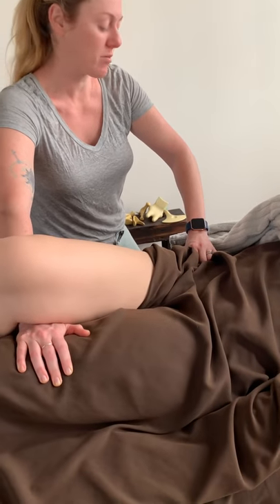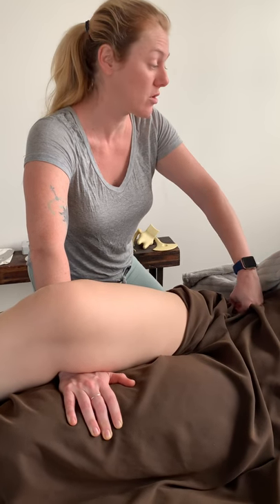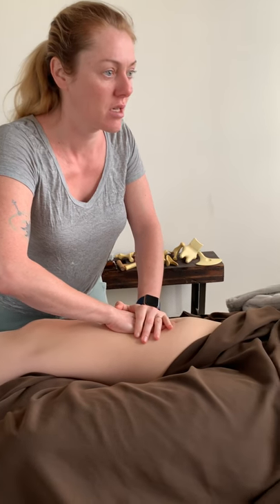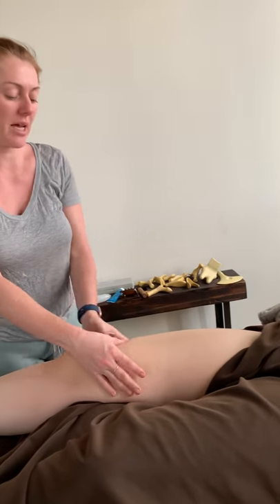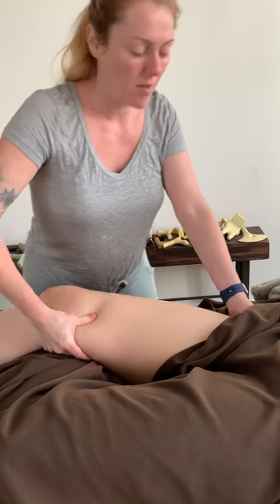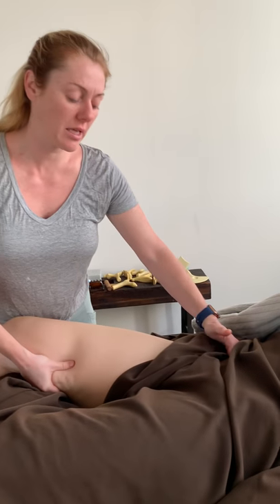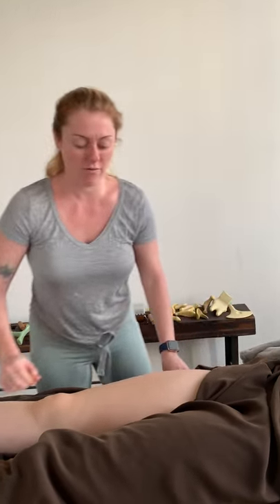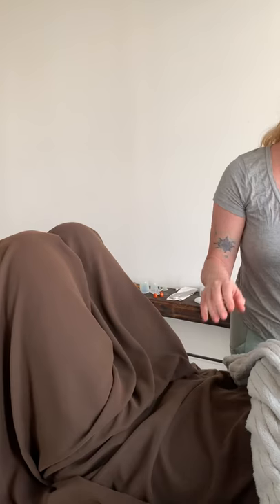How To Relieve Low Back Pain - Massage Techniques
Ceallaigh Pender gives a step by step explanation of the theory and application of massage for tension in the lower back and sacrum. She looks at the body comprehensively, and helps create ease of the tension points by addressing the body as a whole unit.

Want to try the best hand-made CBD PAIN RELIEF products on the market?